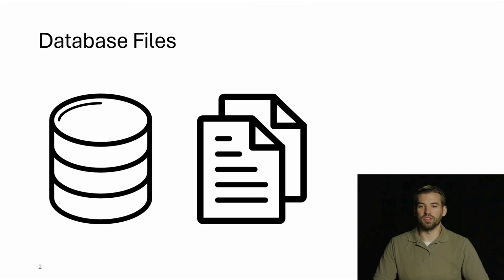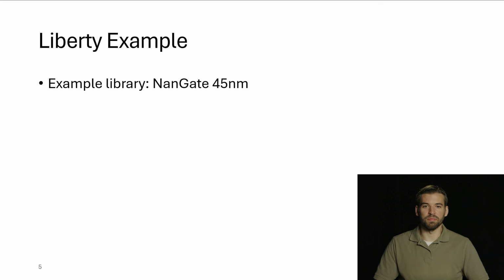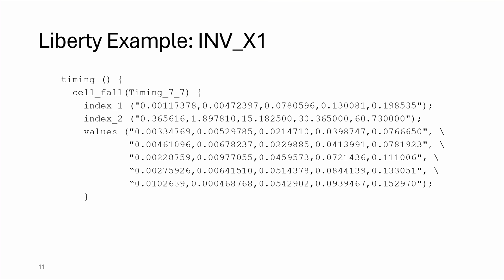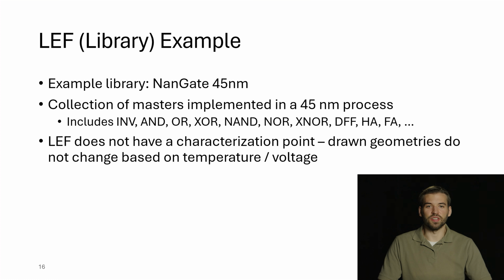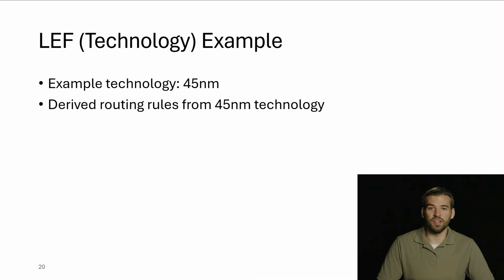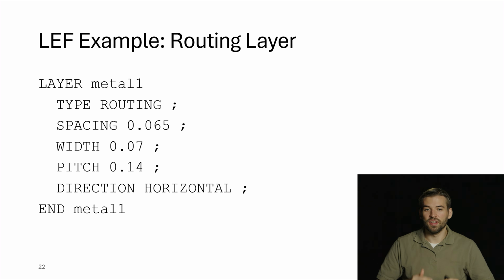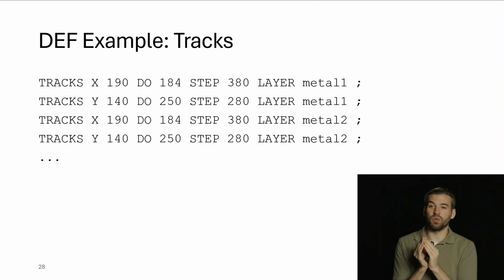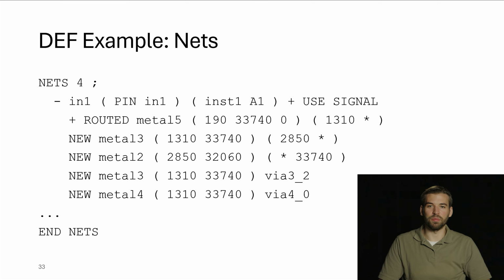Intro to Physical Design Databases - Lecture 3 - Liberty/LEF/DEF Formats